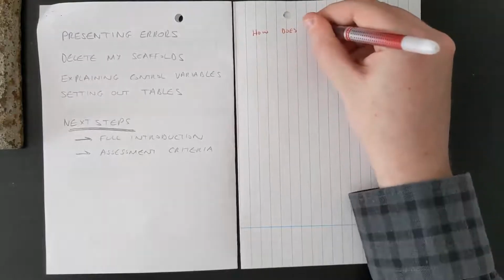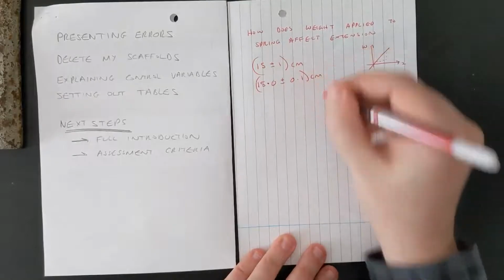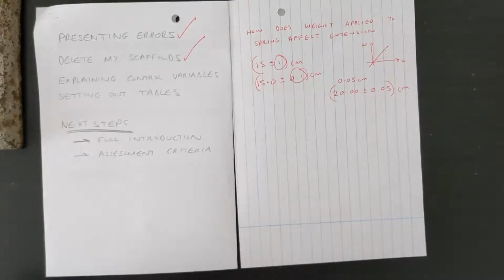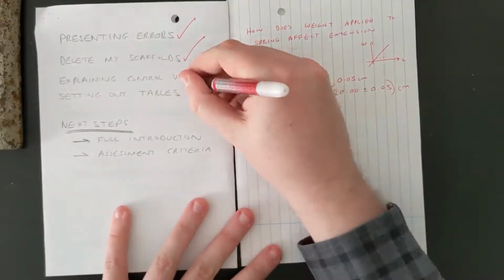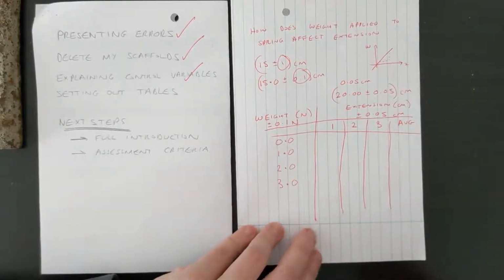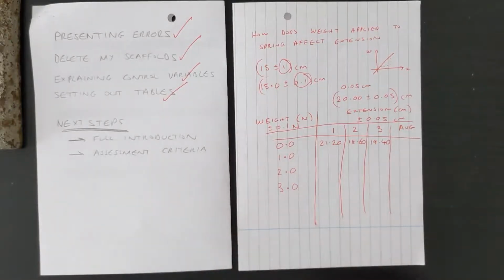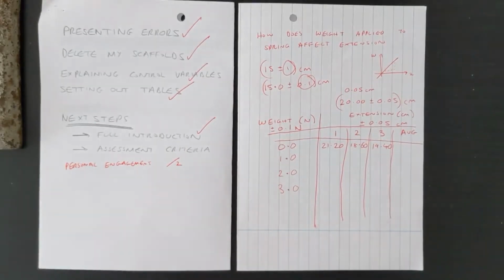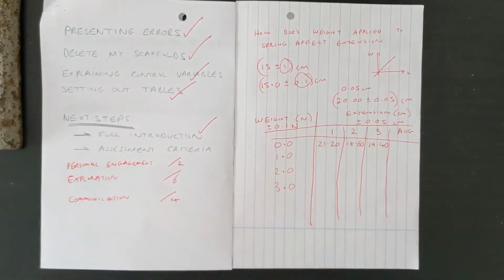Y12 IA Feedback & Next Steps